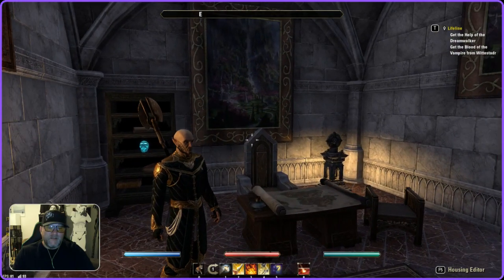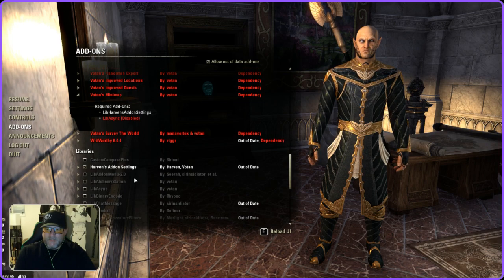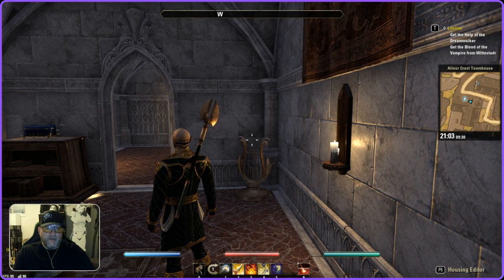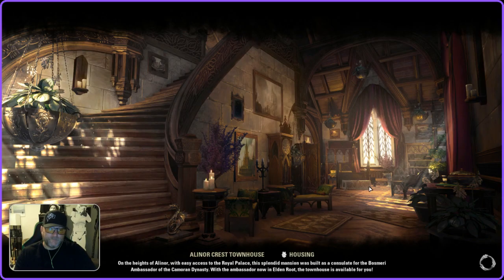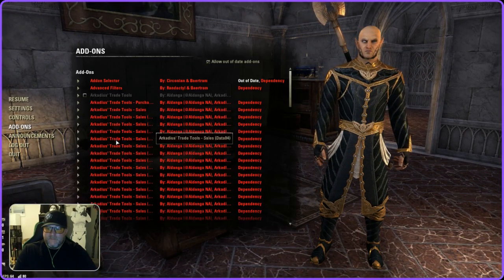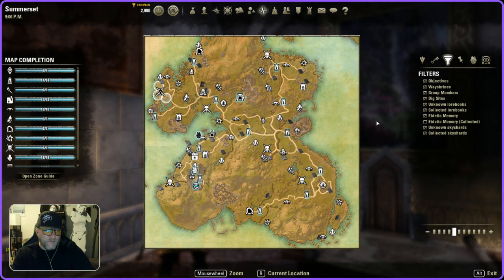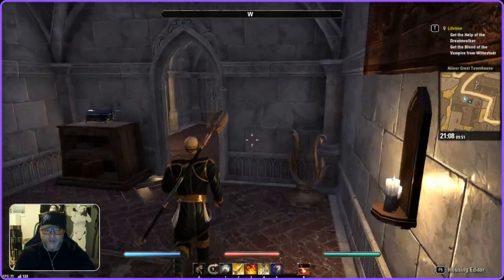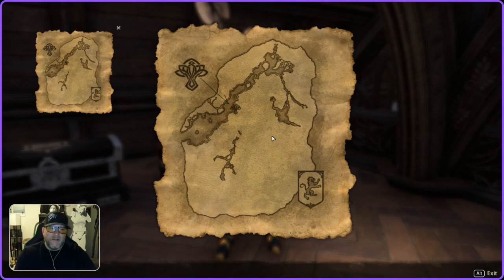Addon's, what are they good for? Episode 1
Votan's Minimap
Skyshards
Lorebooks
Lost Treasure